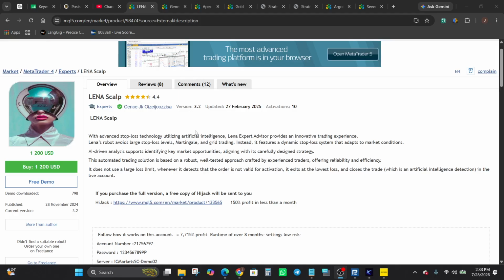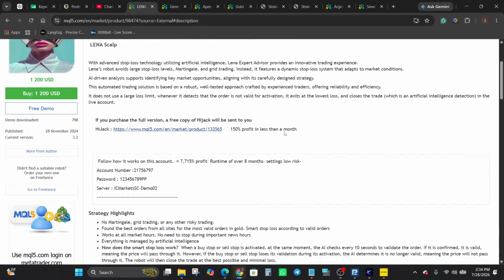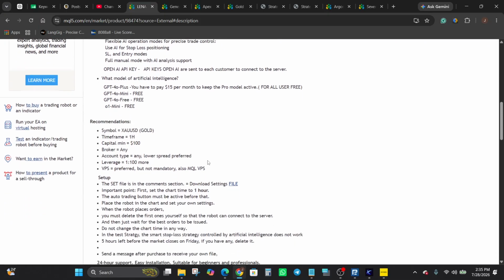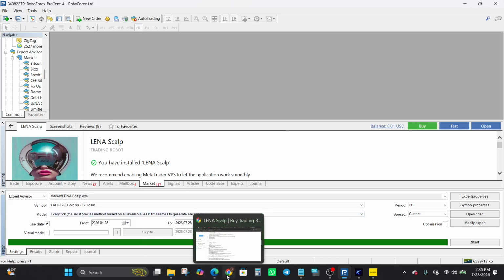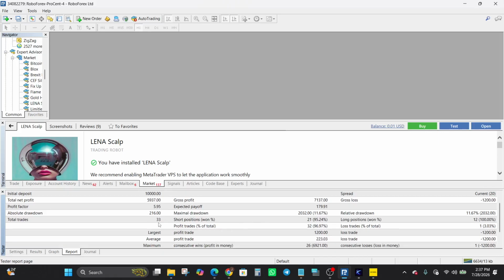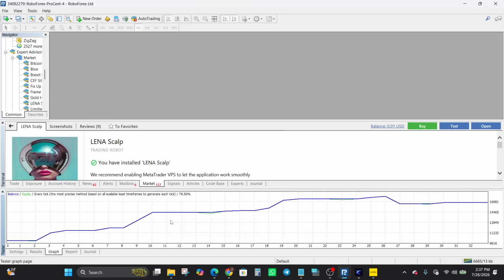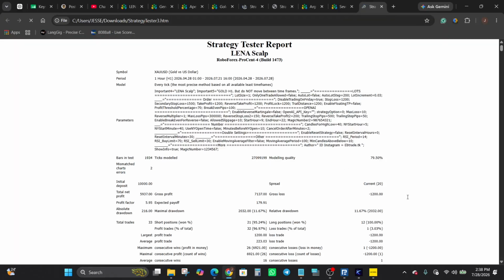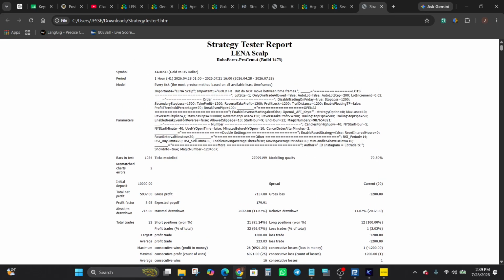LENA Scalp EA MT4 Review – AI Powered Gold Scalper Tested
In this video, we review LENA Scalp MT4, an automated trading system available on the MQL5 Marketplace designed specifically for MetaTrader 4. We walk through the developer details, setting requirements, AI-driven order management, and analyze an official strategy tester report on Gold (XAUUSD) H1 timeframe to see how it handled historical market conditions.